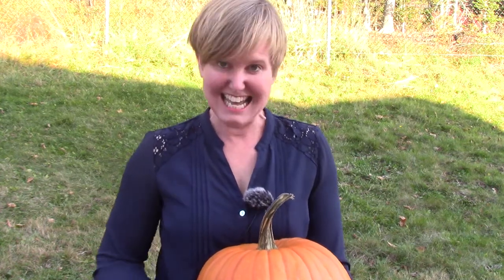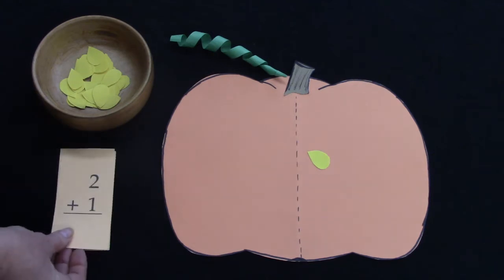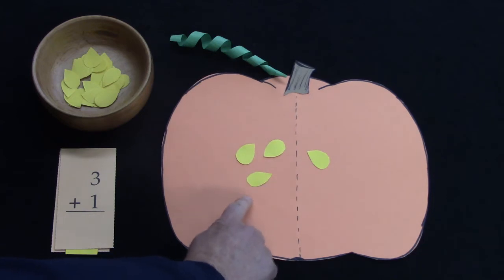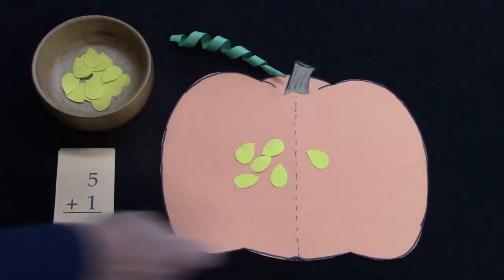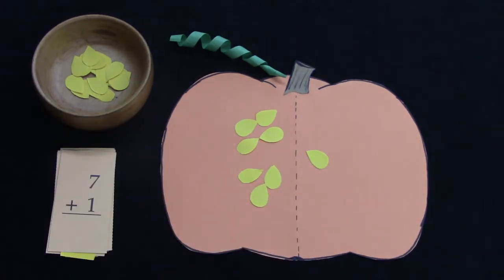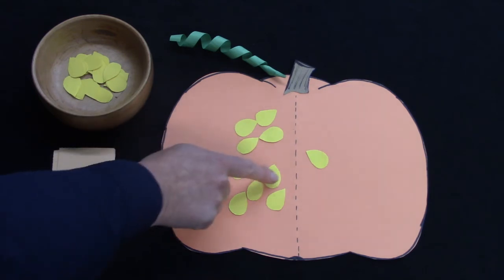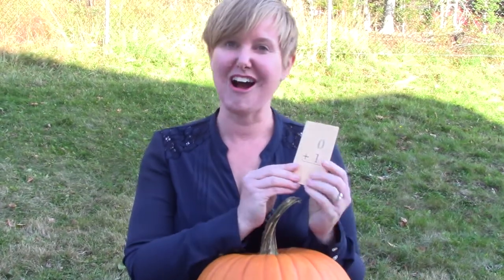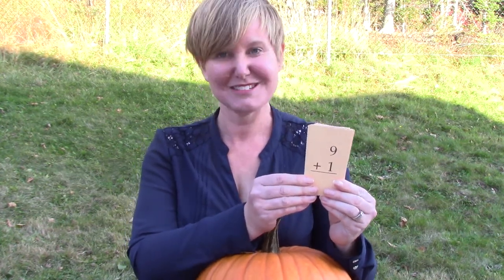Grade 1: Math Lesson #37 Adding 1 To A Number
Welcome to our online first grade math class. Join me as we review adding 1 to a number.  Let's practice our plus one facts.

This video corresponds to the first grade (grade one) Saxon math curriculum lesson # Adding 1 To A Number.   It also introduces concepts included in the first grade math curriculum from Abeka, ACSI, Scott Foresman,  Harcourt Math, and Math You See.